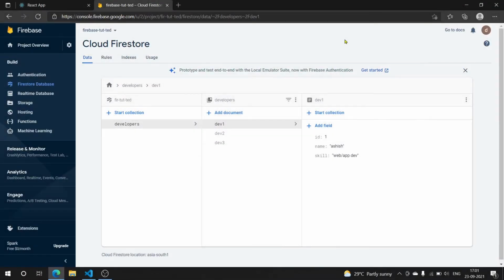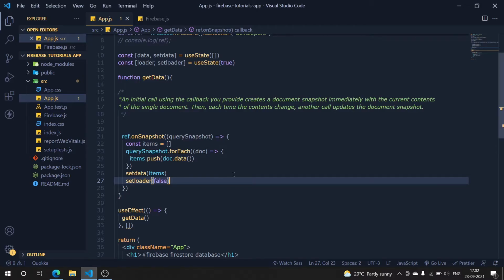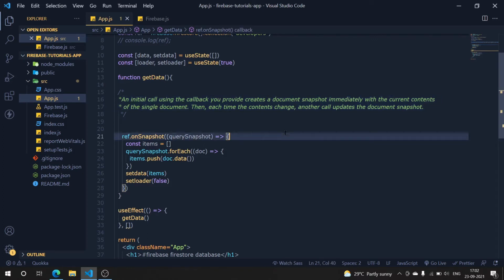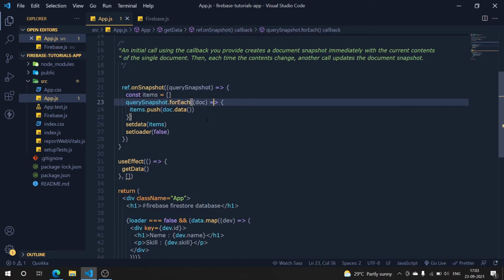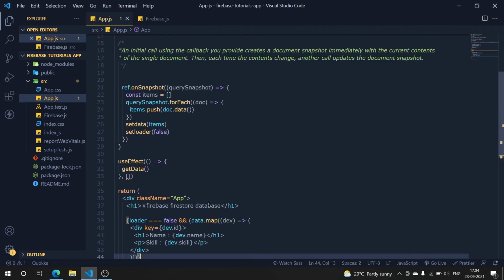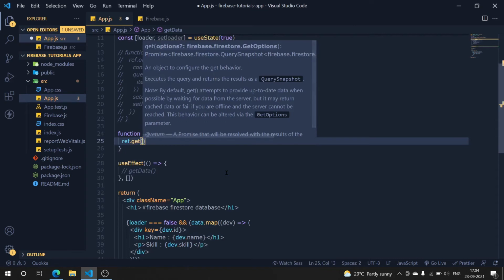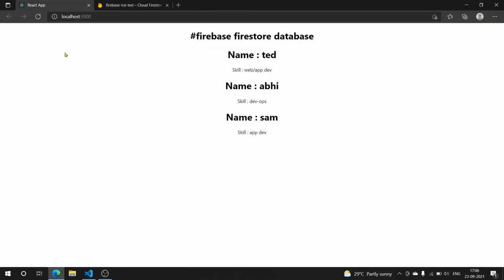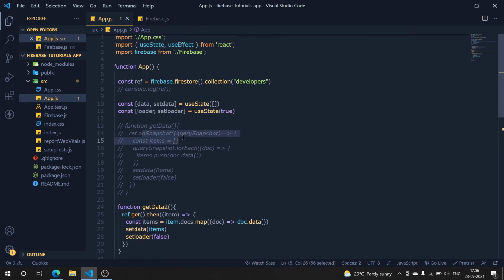How To Use Firebase / Firestore Database For Single Time Update With React JS | onSnapshot & get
Learn How To Do Single Time Update For Firebase / Firestore Database With React JS

Cloud Firestore is a NoSQL document database that lets you easily store, sync, and query data for your mobile and web apps - at global scale.

Share your suggestions and queries